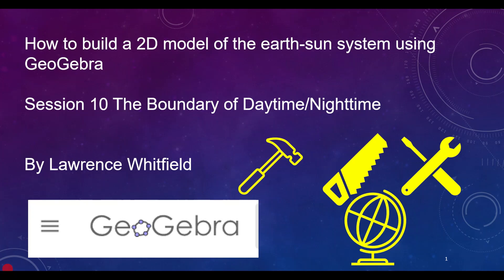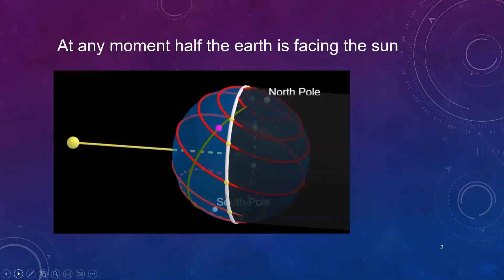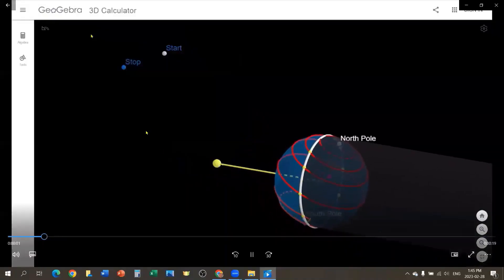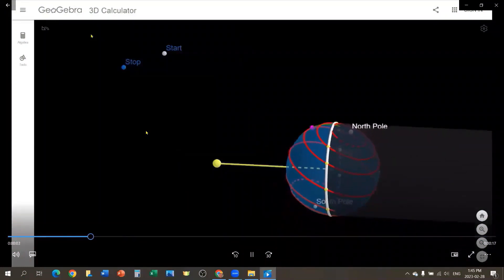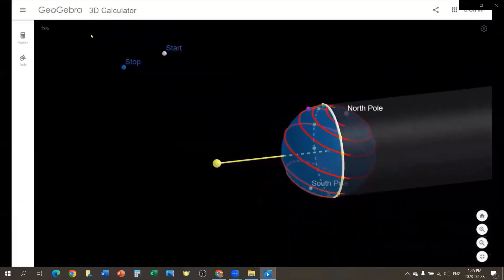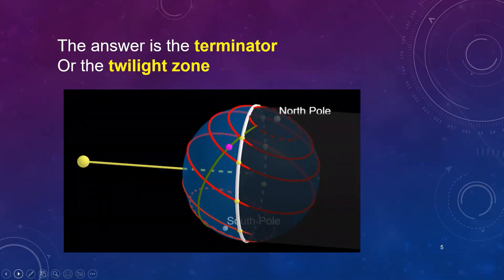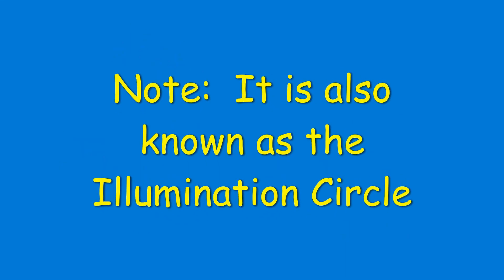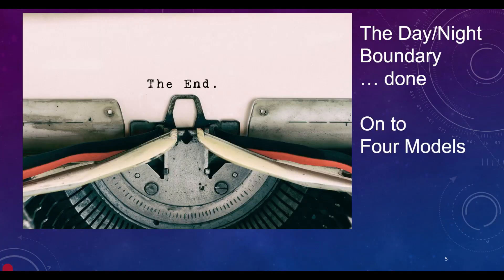Session 10 of 21 Day Night Boundary - How to build a 2D model of the earth-sun in GeoGebra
No prior knowledge of GeoGebra required.  Knowledge of high school math preferred.  Learn about the seasons, practice your math and learn GeoGebra.  Go through the sessions in order.  Have fun!
Here is the playlist with all sessions in order.